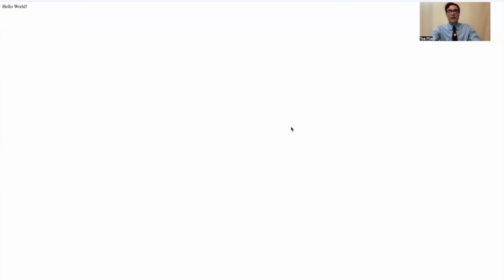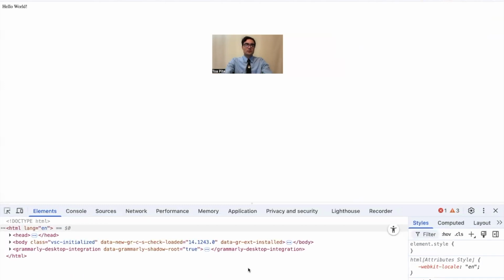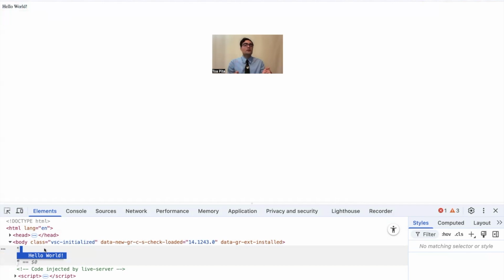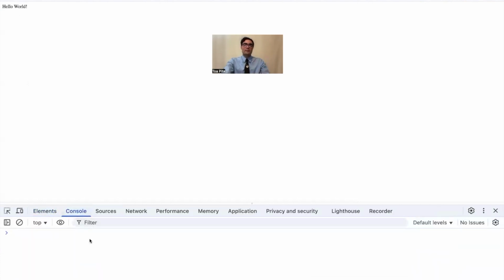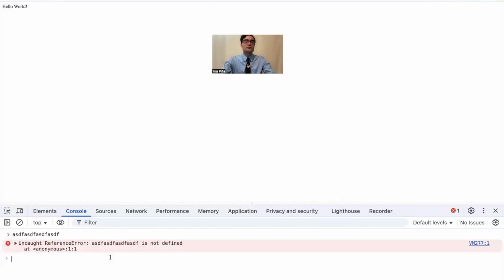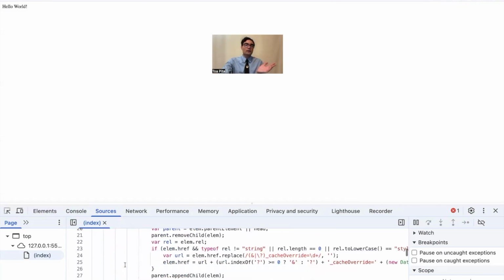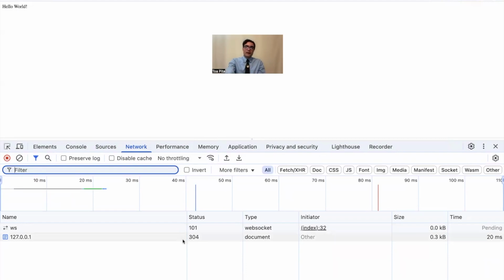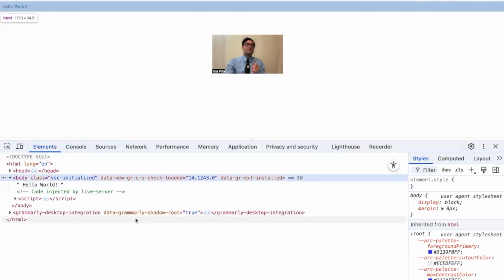Using Dev Tools (Chrome, Firefox, Edge, Arc)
Intro to the Elements, Console, Sources, & Network tabs in the developer tools on Google Chrome/Firefox/Microsoft Edge/Arc Browser/etc.